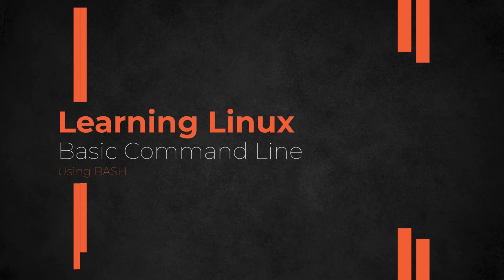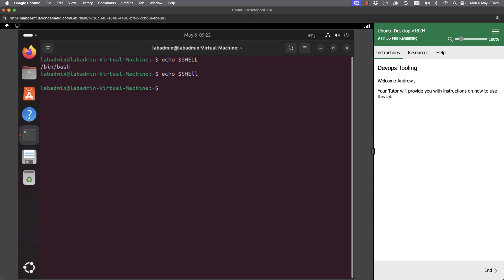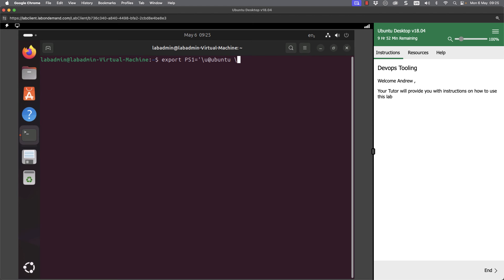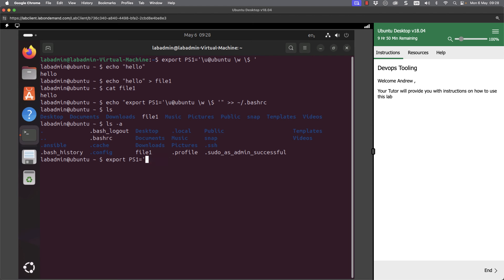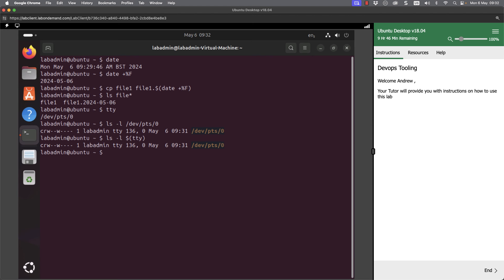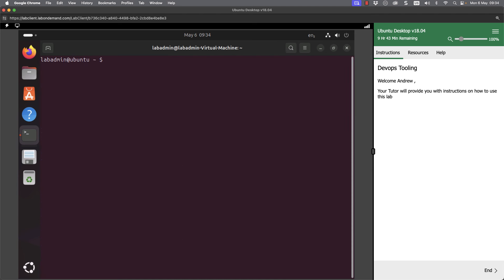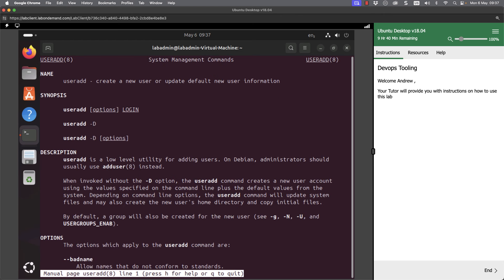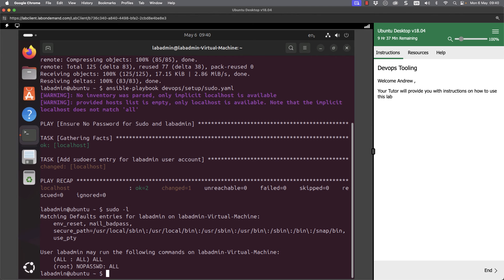Introduction to the Linux Bash Shell Ubuntu 24.04 LTS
To start the Devops course we have a quick intro to the Linux BASH shell on Ubuntu 24.04 LTS for Devops Engineer Level 4 Apprentice